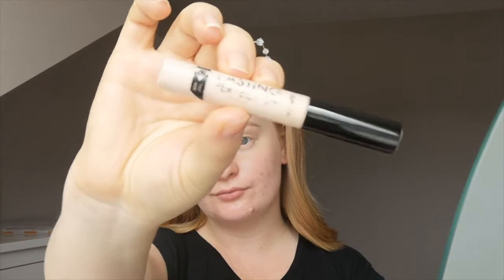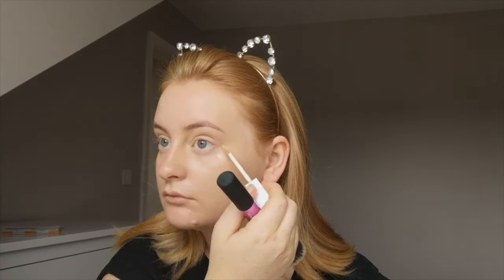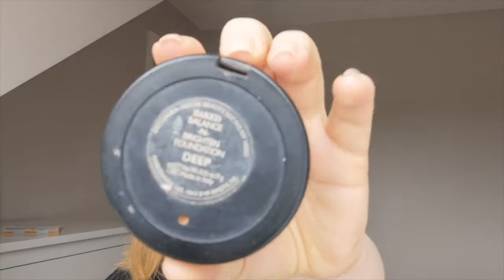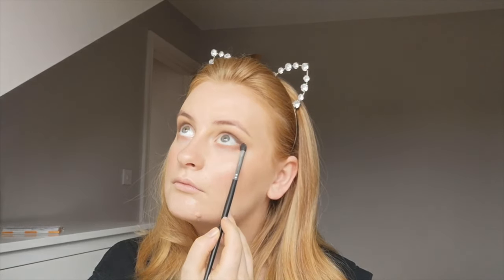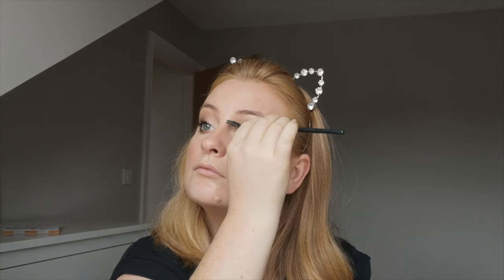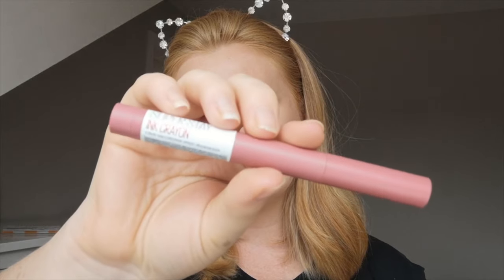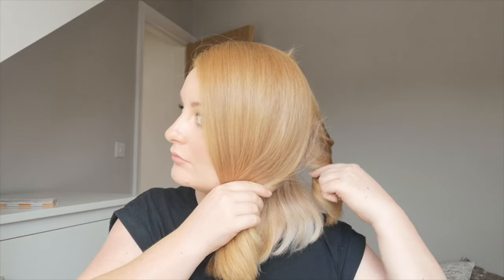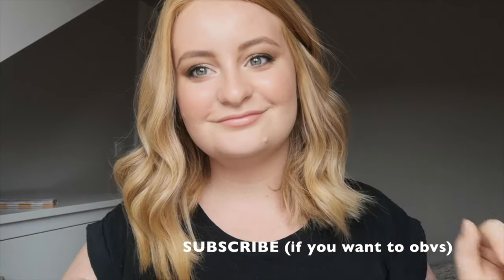SOFT GLAM MAKE-UP AND NATURAL WAVES | VIE DE PARIS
Hi everyone - welcome back! This video is a tutorial about how I achieve a 'simple yet effective' glam look with both my make-up and hair. For a full list of what I use; just look below!

Products used:

Flower Light Illusion Concealer
Tarte Smooth Operator Loose Powder
Charlotte Tilbury Film Star Bronze & Glow Palette
Physicians Formula Butter Bronzer (bought in ULTA in USA)
Laura Geller Baked 'n' Balance Foundation
Bare Minerals Loose Powder Blush (bought from TK Maxx)
Becca C-Pop Highlighter (bought in Paris)

Eyes:
Sephora Waterproof Eye Pencil in Tiramisu (bought in Paris)
Rimmel Brow This Way Brow Gel

Lips:
Maybelline Super Stay Ink Crayons
Chanel Lipstick in Adrienne

Hair:
Lee Stafford Curling Wand
Khlorane Dry Shampoo (bought in Paris)
Tresemme Hair Spray